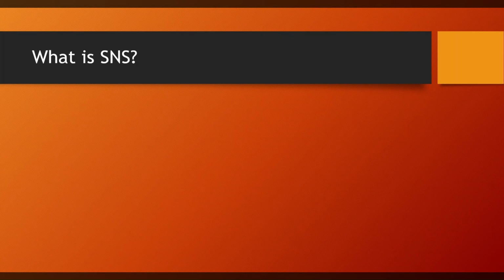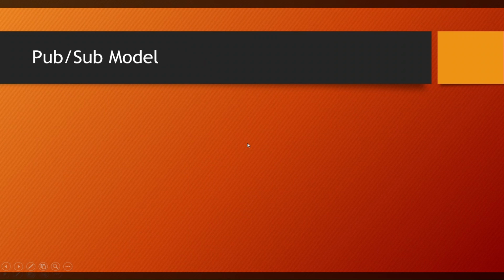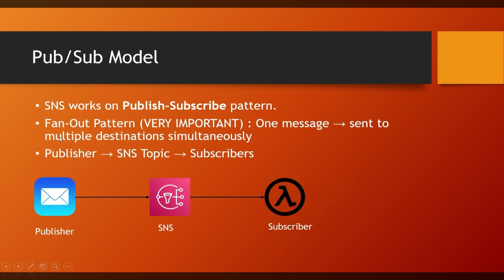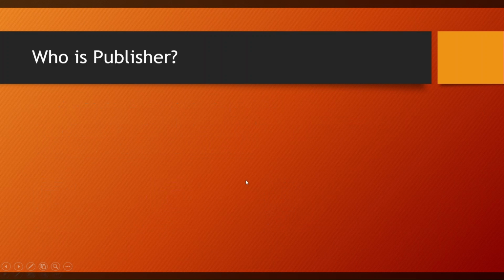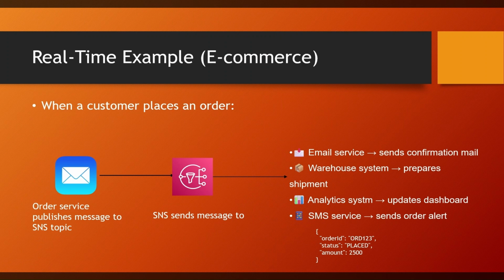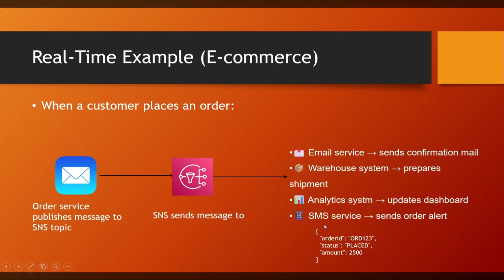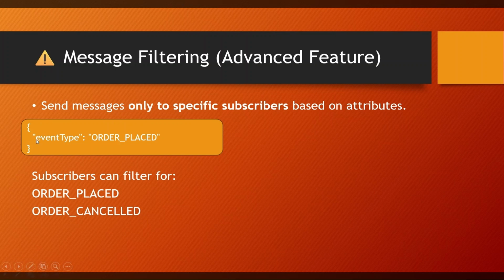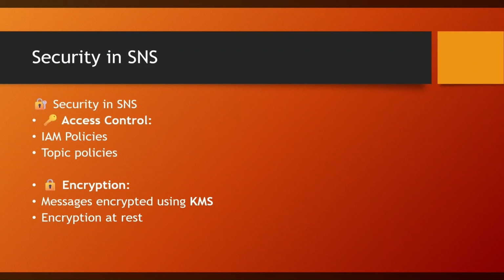AWS SNS Explained for Beginners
In this video, we will understand AWS SNS (Simple Notification Service) in detail.

Topics covered:
- What is AWS SNS
- SNS Topics and Subscriptions
- How SNS works internally

This video is useful for:
- AWS beginners
- Cloud engineers
- Interview preparation
- Real-world system design understanding

Watch till the end for the complete hands-on demo.